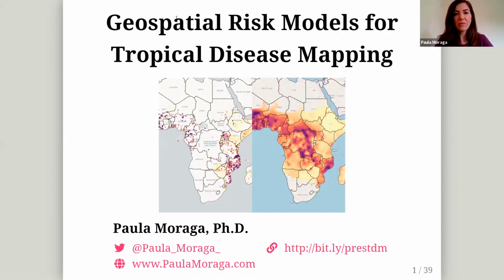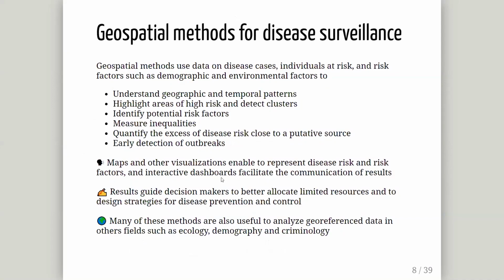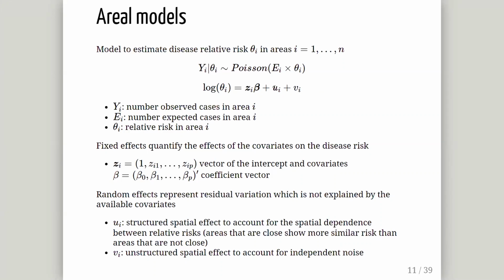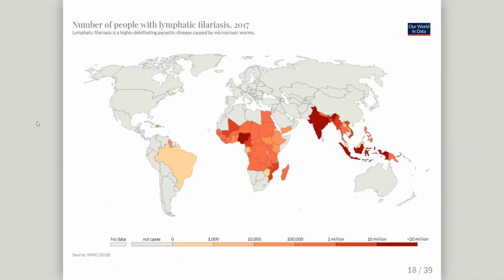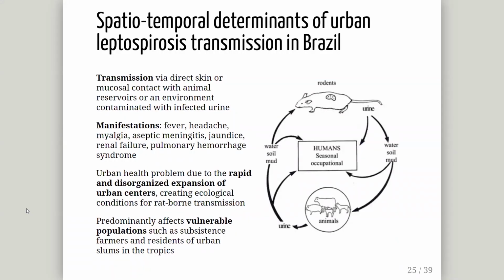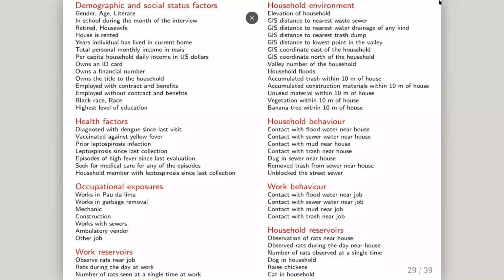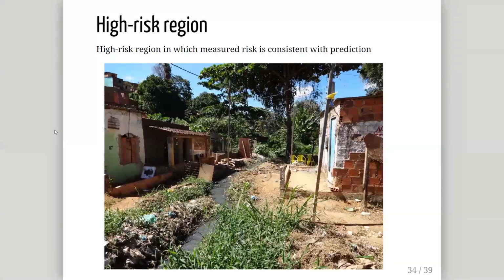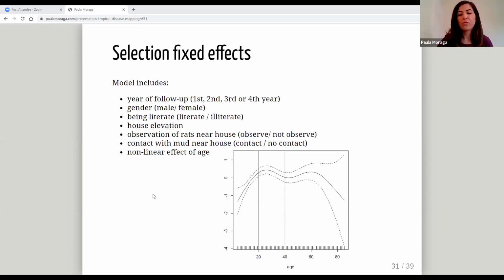Geospatial risk models for tropical disease mapping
Speaker:

Paula Moraga, University of Bath

Event: Advancing knowledge about spatial modeling, infectious diseases, environment and health

Title: Geospatial risk models for tropical disease mapping

Geospatial risk models provide a flexible and robust approach for spatial modeling of disease. Taking point observations of disease prevalence from a spatially sparse set of surveys, and using a suite of demographic, environmental and climate risk factors, the formulation of a geospatial model enables the prediction of disease prevalence at unsampled locations, and the generation of continuous disease risk maps. These maps are useful to understand the geographic and temporal patterns of disease, identify risk factors, and generate new hypotheses about disease transmission. In this talk, I will present two case studies where Bayesian predictive inference has been applied to model tropical diseases. The first study uses demographic and environmental data to construct a map of the prevalence of lymphatic filariasis in sub-Saharan Africa prior to the implementation of large-scale control interventions. The second study analyzes leptospirosis in a Brazilian urban slum. This community is generally characterized by low social status and poor sanitation infrastructure, but it is also highly inhomogeneous with wide spatial variability in social and environmental characteristics that are associated with leptospirosis risk. In both studies, the output of the geospatial risk models is key to inform better surveillance strategies and targeted interventions for disease elimination.